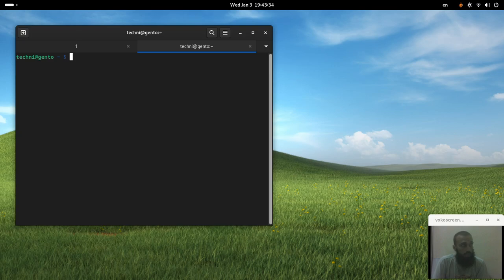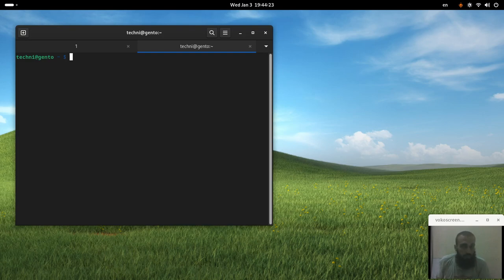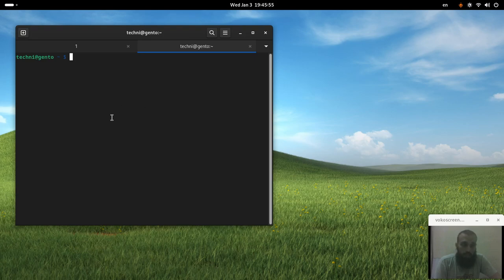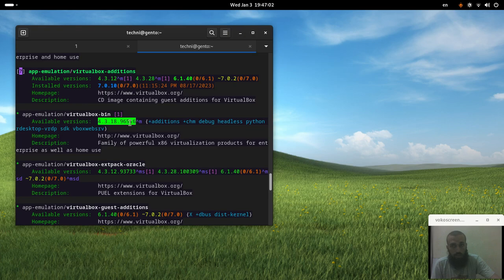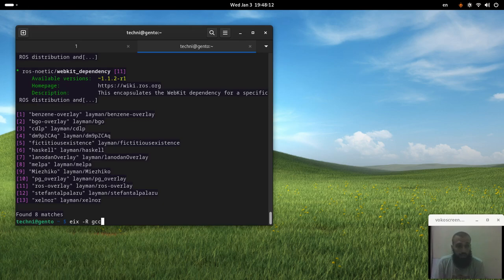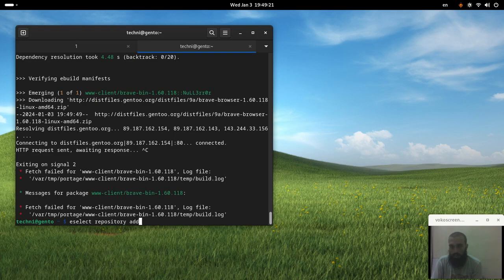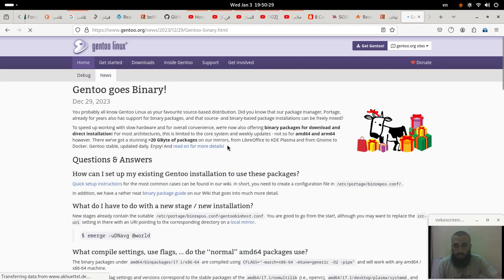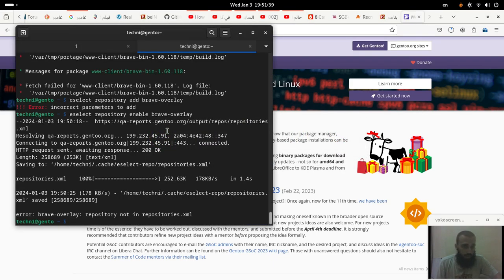Gentoo binary packages installation without needing to compile (no configuration changed)